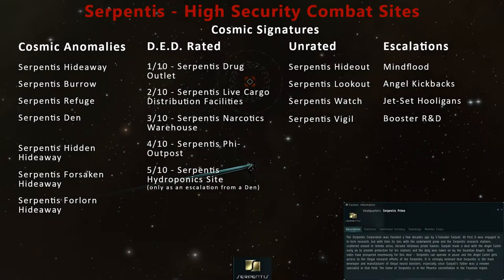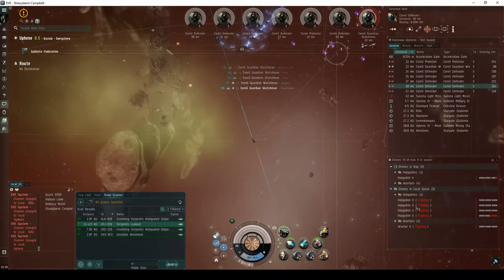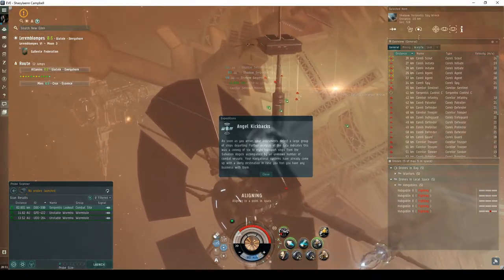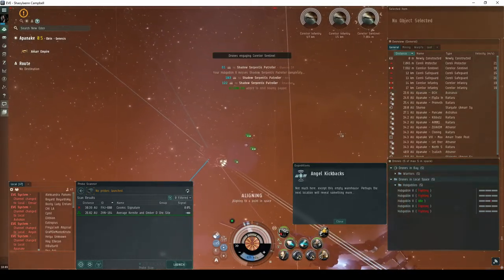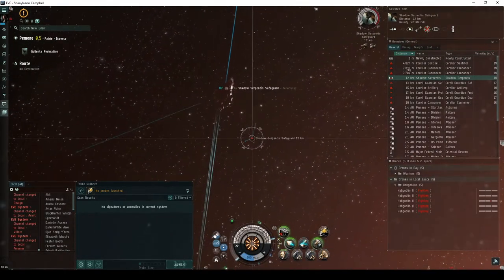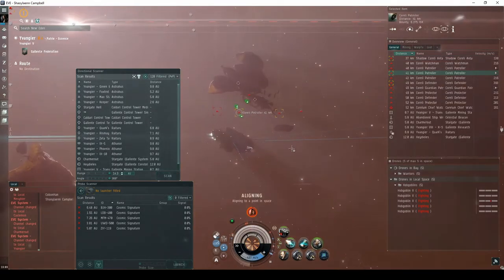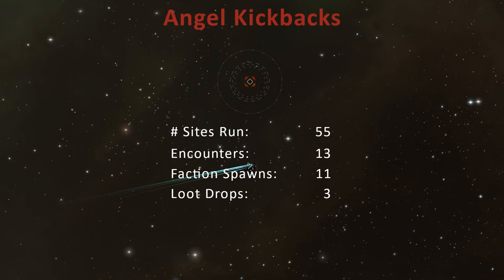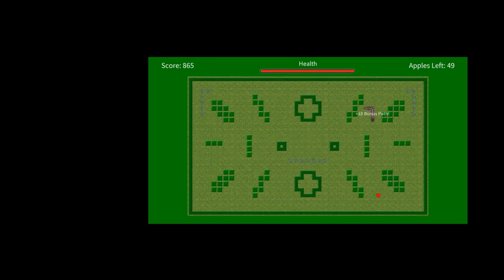Serpentis Lookout and Angel Kickbacks - Eve Online Exploration Guide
A complete description of the Serpentis Lookout site, a combat signature found in high security Gallente space; along with its escalation named Angel Kickbacks.

This is a good site for young players to test themselves in PvE combat, and great for combat site explorers in general.  It has a reasonable chance of dropping Shadow Serpentis faction modules; Snake or Asklepian implants in the  Angel Kickbacks expedition; or Coreli A-Type deadspace modules if you make it through to the final encounter.  Note, however, that the final encounter almost always escalates to a low security system.

Music is from the Eve Online soundtrack:
Gallente Melody
The Dealer
Gallente Theme

00:00 - Series Introduction
00:24 - Combat Signatures and Unrated Sites
00:39 - Serpentis Lookout and Angel Kickbacks Introduction
00:57 - Room 1
01:45 - Room 2
03:01 - Acquiring the Angel Kickbacks Escalation
04:05 - Angel Kickbacks - First Encounter
05:09 - Angel Kickbacks - Second Encounter
06:05 - Angel Kickbacks - Third Encounter
07:07 - Angel Kickbacks - Final Encounter - Shadow Serpentis Antagonist
08:26 - Running Escalations in Low Security Systems
08:44 - Ships and Fits
09:12 - Loot Statistics for 15 Serpentis Lookout Sites
10:22 - Stay Tuned for More!

Coreli A-Type 1MN Afterburner
Cargo Scanner II

150mm Prototype Gauss Gun
150mm Prototype Gauss Gun
150mm Prototype Gauss Gun

Small Targeting System Subcontroller II
Small Hyperspatial Velocity Optimizer II

Iron Charge S x2000
Lead Charge S x2000

And two newbie-friendly fits capable of running this site:

[Atron, New Player Friendly]
Vortex Compact Magnetic Field Stabilizer
Small ACM Compact Armor Repairer

F-90 Compact Sensor Booster
1MN Y-S8 Compact Afterburner
Type-E Enduring Cargo Scanner

125mm Prototype Gauss Gun
125mm Prototype Gauss Gun
125mm Prototype Gauss Gun

[Incursus, New Player Friendly]
'Refuge' Adaptive Nano Plating I

125mm Prototype Gauss Gun
125mm Prototype Gauss Gun
125mm Prototype Gauss Gun

Hobgoblin I x1